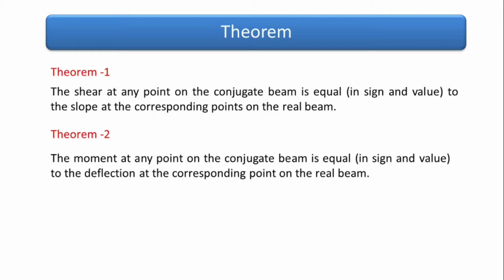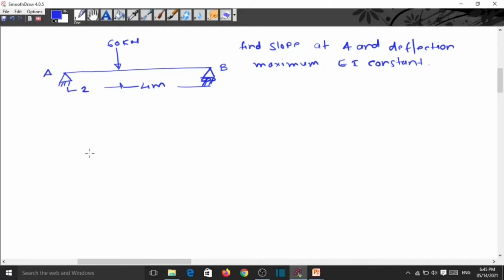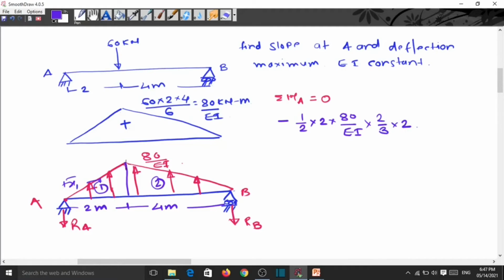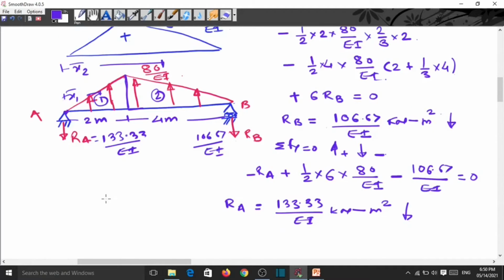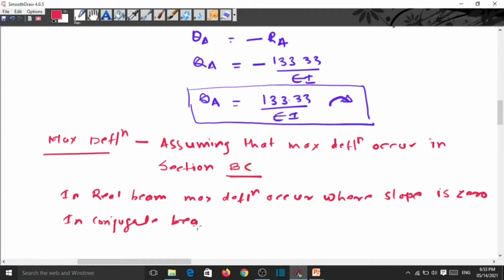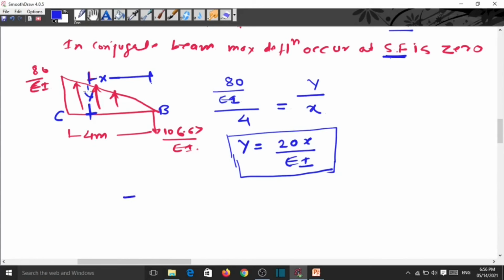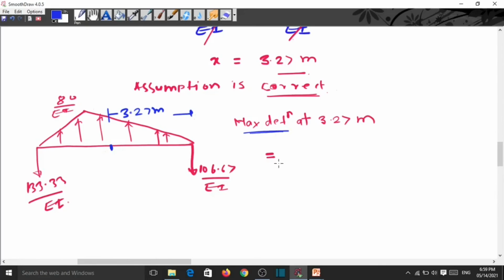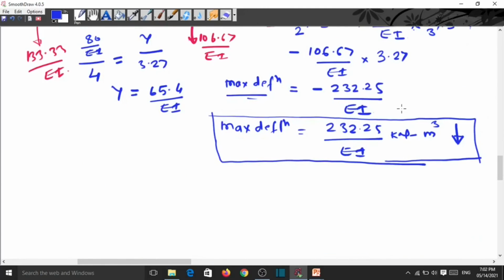Lect -125 Conjugate beam Method (Example)